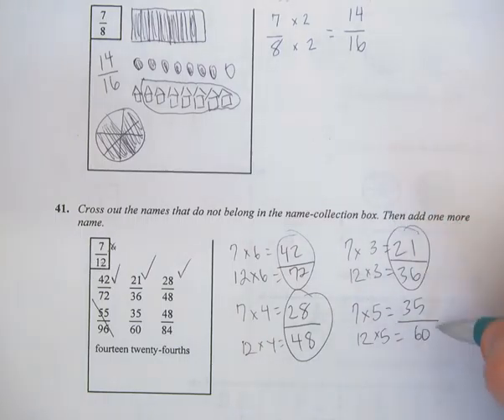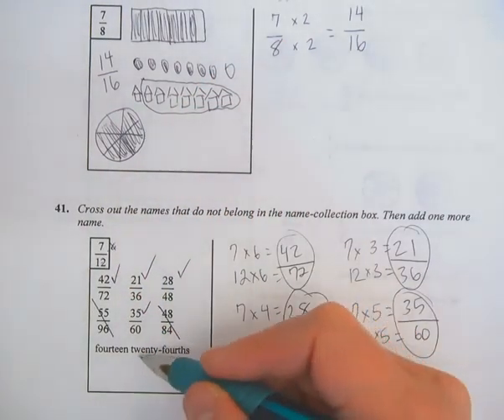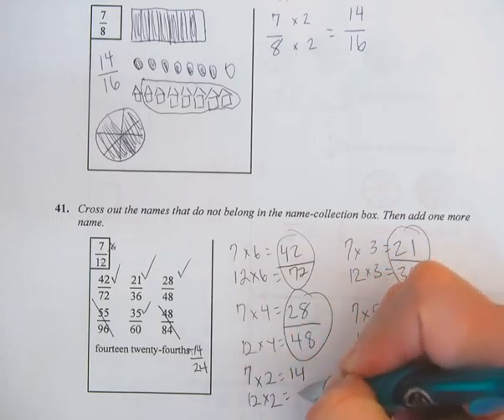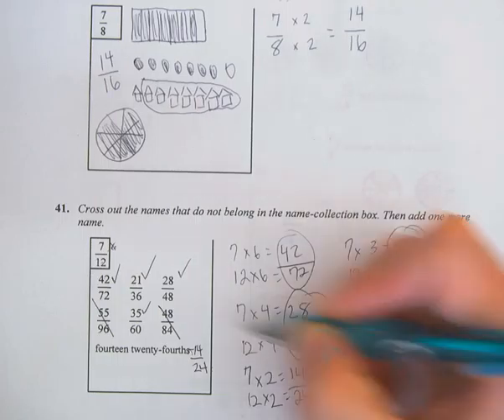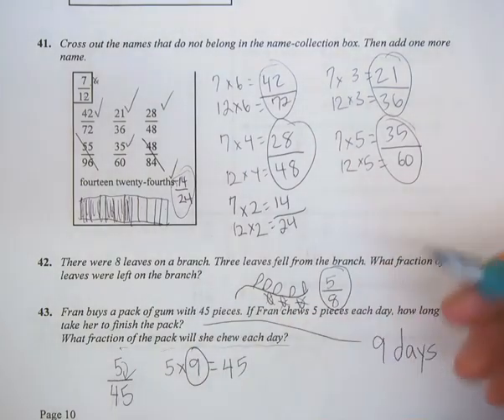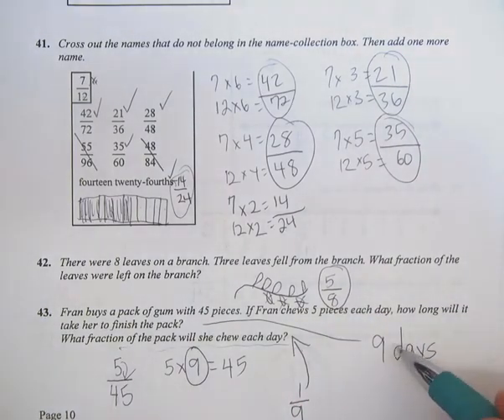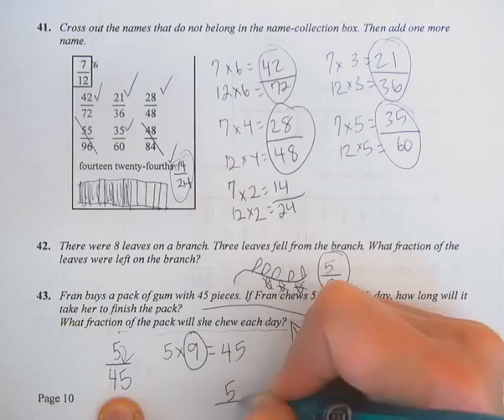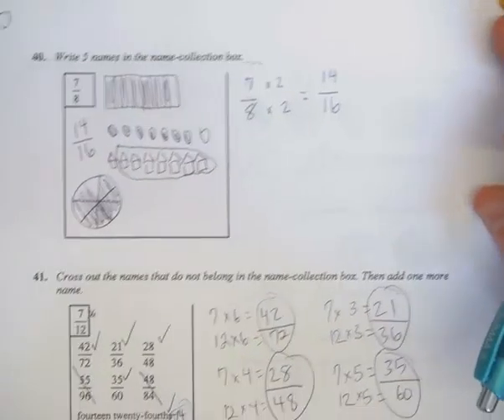Fraction Review Page 2